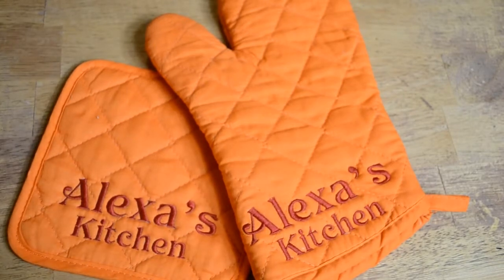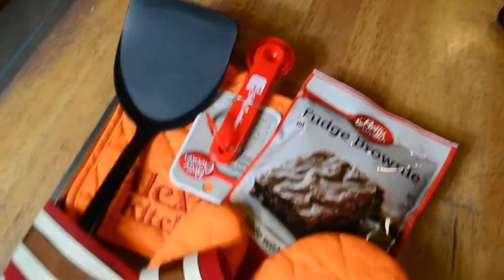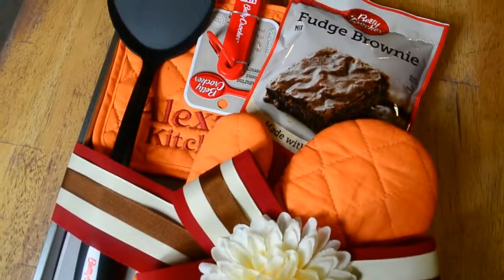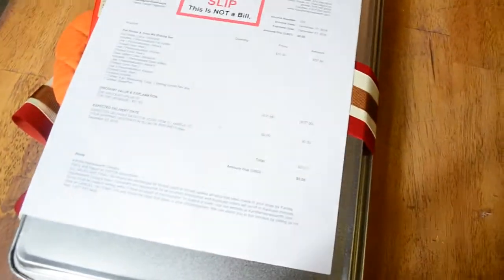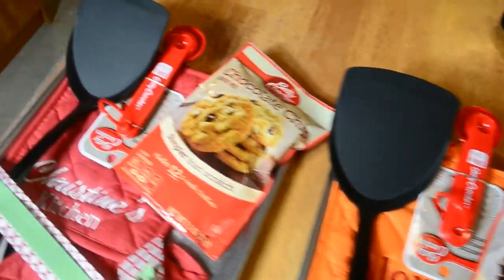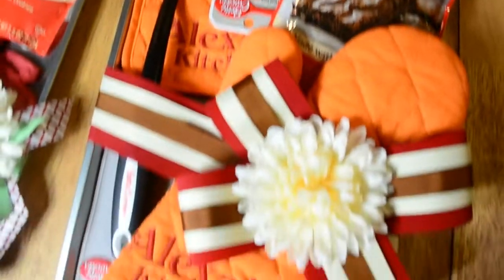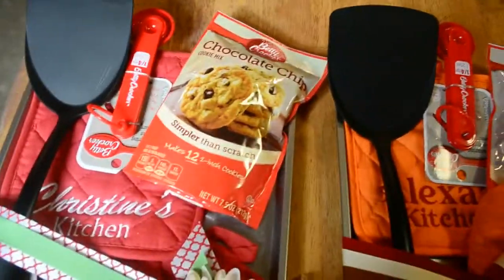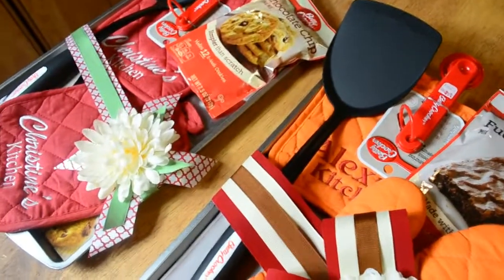Presentation Tip #3: Oven Mitten & Pot Holder Set [SHORT VERSION]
In this SHORT version of Presentation Tip #3, I will present to you the way, I would deliver an Oven Mitten & Pot Holder set to customers.

Join Us in  Embroidery Boss, a group on Facebook of Embroidery Business owners and enthusiasts: